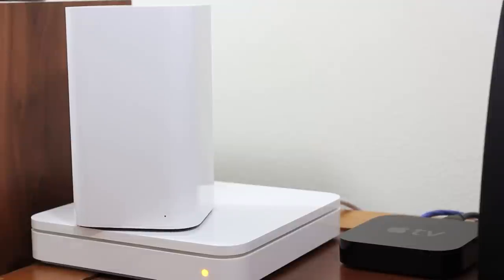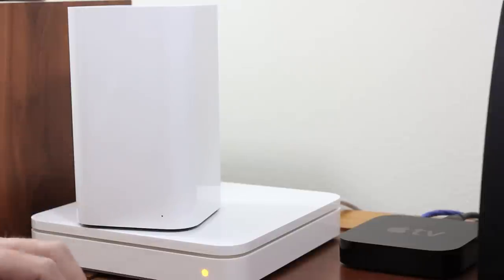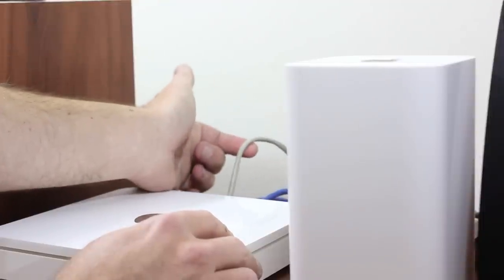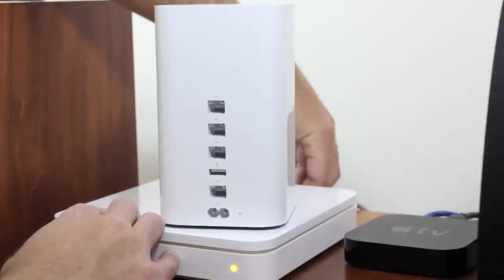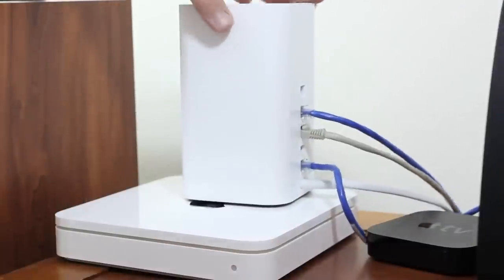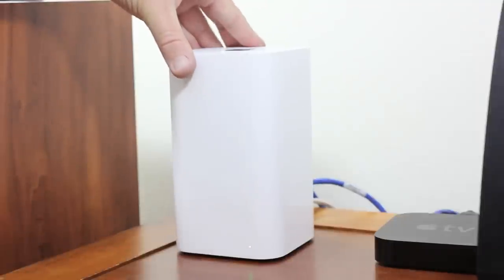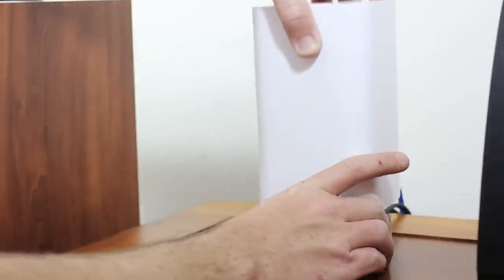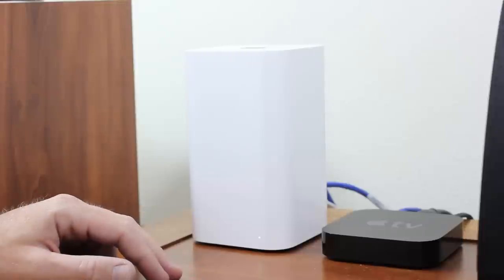Apple AirPort Extreme (2013) - Installation Tutorial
Apple AirPort Extreme (2013) 6th Generation brief installation tutorial.  I switched from a 4th Generation Apple Time Capsule to this model.  The Time Capsule will still be used a wireless backup for Time Machine.  This tutorial was designed for those with an existing router and wanting to install this new one.

My Gear I Use!

►Xbox One Limited Edition Call of Duty: Advanced Warfare Bundle
►Xbox One Special Edition Sunset Overdrive Bundle
►Call of Duty: Advanced Warfare Day Zero Edition

►Where Do I Shop?

Gaming For Grandpa™ benefits the Alzheimer's Association.

I'll be uploading on Monday-Sunday.  Yes that is correct, 7 days a week!